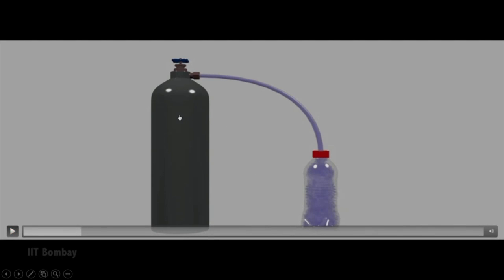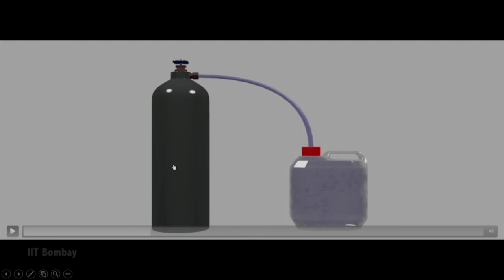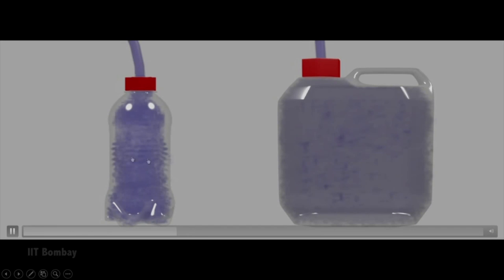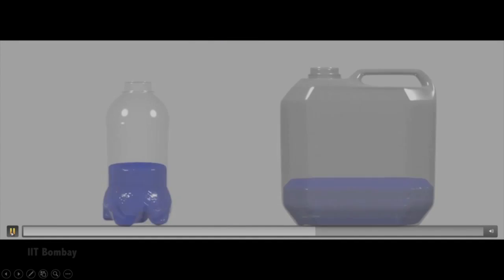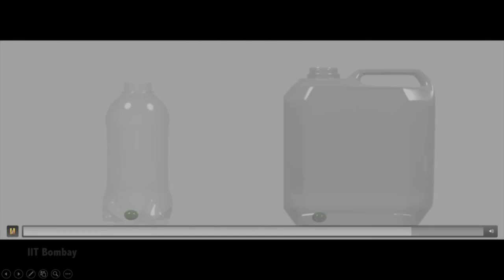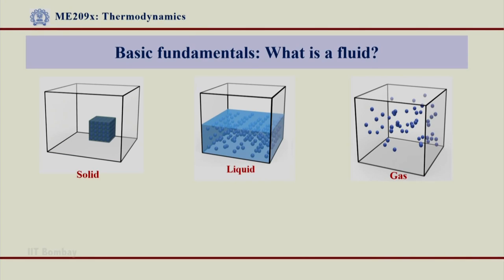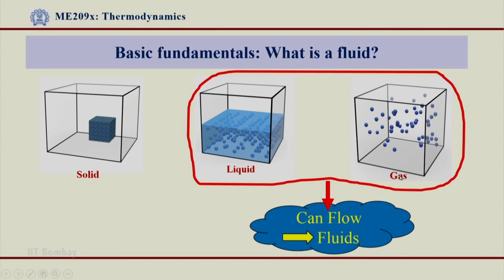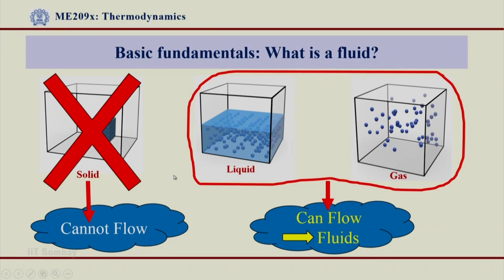ME209x S401 Fluid Basic Fundamentals IIT Bombay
IIT IBOMBAY LECTURE
HELPS TO CLEAR ALL  THE  BASICS CONCEPTS  OF THERMODYNAMICS